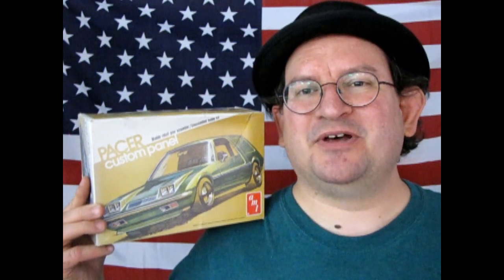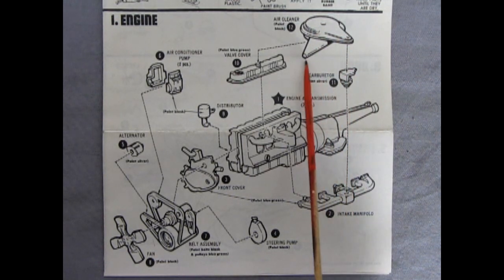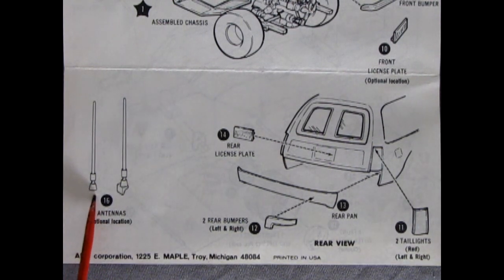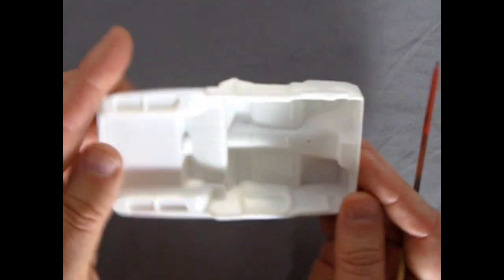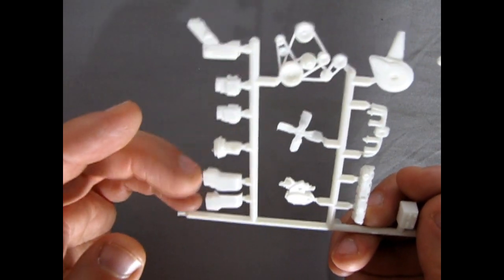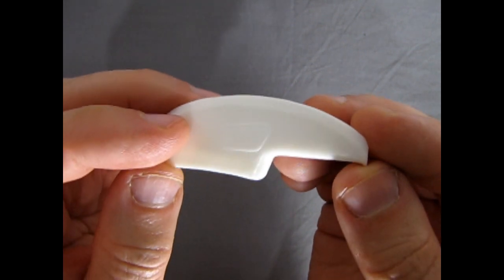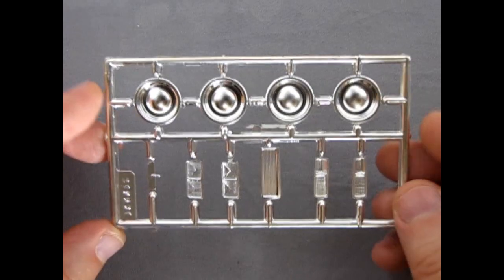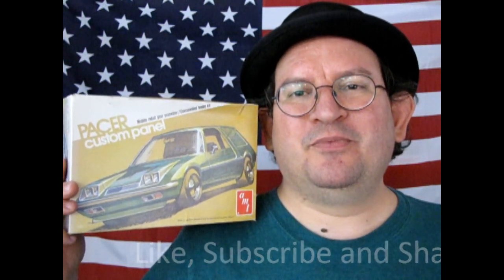Model Car Garage - The 1977 AMC Pacer Custom Panel Van by AMT - A Model Car Unboxing Video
Produced by AMT in 1977 with collaboration from Tony Packo's Cafe in Toledo Ohio, (for the decals included in this kit) the 1977 AMC Pacer Custom Panel Van by AMT was a special model that represented the most unique car of the decade.

On today's Monster Hobbies Model Car Garage we will be looking at the 1977 AMC Pacer Custom Panel Van by AMT. This is a model car unboxing video.

In 1975 a new and radical car was introduced to the buying public.  This was to be a "Safety Car" that featured such innovations as the "Cab Forward" front end which allowed the driver to see the road ahead in a time when all the other American cars had long hoods, rack and pinion steering for quicker maneuverability, a longer passenger side door for ease of entry for elderly passengers, an interior width to rival Cadillac, front and rear impact bumpers, and enough glass to eliminate blind spots while passing in traffic. The Pacer was also planned to have a Wankel rotary engine made by general motors, but that never happened as the engine didn't get good gas millage - a real bummer in the height of the 1970's gas crisis.

The AMT 1977 AMC Pacer model car kit includes a 23 piece Factory Stock 258 C.I. AMC 6-cylinder engine with a single 2-bbl carburetor, air cleaner, valve cover, 1-piece air conditioner pump,   distributor, 2-piece engine block with automatic transmission, front timing chain cover, intake manifold, (the exhaust manifold, starter motor and oil filter are molded in place) power steering pump, alternator, massive belt assembly, and fan for a total of 14 parts.

The kit does not come with the radiator and heater hoses, but these could be made from bending wire in the right thickness and painting it flat black to simulate rubber.

The interior is of the bucket variety with separate bucket seats and rear bench seat upper, floor shift lever, instrument panel, custom steering wheel and column, center console and the staple of the 1970's, the CB radio. The interior bucket includes locator holes underneath which lock into the chassis via pins. All of these hide nicely once the model is assembled.

Under the hood, the 1977 AMC Pacer Custom Panel Van by AMT features a molded in firewall, separate vacuum canister, vacuum can, battery, 2-piece breather vent, radiator overflow & window washer bottle and brake master cylinder.

The chassis is a simple casting that includes a molded in gas tank and spare tire well. The remaining components are molded separately and include the exhaust with muffler, front rack and pinion suspension, anti-sway bar, front axle blocks, metal axles, rear engine mount, rear shock absorbers, rear leaf springs which lock into the differential/drive shaft assembly.

The wheels are great recreations of the "Baby Moon" style wheels that were popular in the 1950's but the tires are of the 2-piece variety often found in kits of this vintage.

The body of this model kit is shared with the AMT Pacer Wagon model kit, however, all the stock Pacer front and rear end pieces have been replaced with custom rolled pans and bumpers. Also, the stock hood is replaced with a custom hood and the new front end looks very much like AMC's answer to a Chevrolet Monza or Buick Skyhawk. Rear quarter panel windows and a special rear window filler complete the panel van look.

The decal sheet includes a surprise. While most of the advertisers are usually fictitious in plastic model kits, this one includes the authentic 1977 logo of Tony Packo's Cafe which is a real restaurant in Toledo Ohio that makes Hungarian hot dogs and has been making them since 1932. - Actor Jamie Farr from TV's M*A*S*H was even their spokesperson back in the 1970's. (Being Canadian, I had no idea until I Googled the decal sheet "For Fun" while editing this video!)

Proportionately, AMT captured the look of the 1977 AMC Pacer wagon perfectly. The car is fun to build and the completed model will look great on the shelf!

FEATURES:
1/25 scale, skill 2 for ages 10+
Length - 6 3/4"
88 Pieces
Detailed chassis and 258 cubic inch engine.
Tony Packo's Cafe Detailing decals and custom stripes

If you have built this model kit, show us your pictures on our Facebook

You may ask yourself "Where can I purchase the 1977 AMC Pacer Custom Panel Van by AMT?".